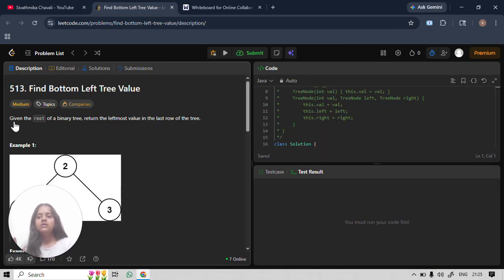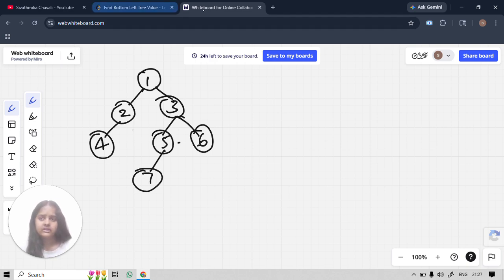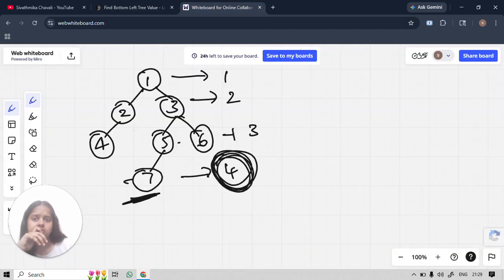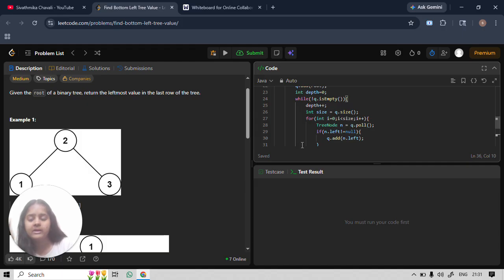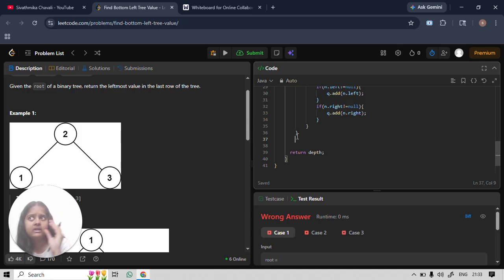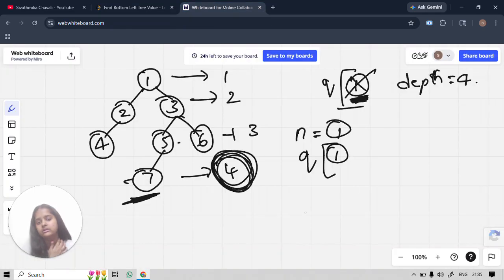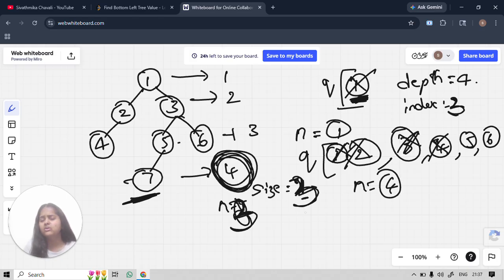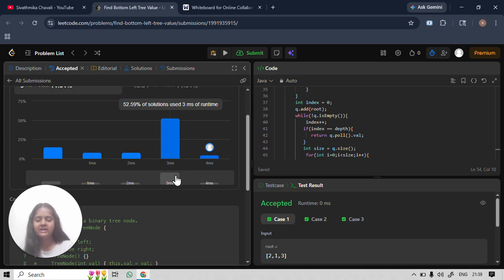I Solved LeetCode 513… But Is It Optimal? 🤔 | Sivathmika Chavali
In this video, I solved **LeetCode Problem 513: Find Bottom Left Tree Value** using a random/intuitive approach 😅

But here’s the twist 👇
I’m not sure if this is the most optimized solution…

💡 **Your challenge:**
Can you suggest a better or more optimized approach?

Let’s learn together and improve step by step 🚀

* My thinking process while solving the problem
* A simple approach to find the bottom-left value in a binary tree
* How to start solving even without the perfect plan

* Your optimized solution
* Better time/space complexity
* Any improvements in logic

📌 Problem: LeetCode 513 – Find Bottom Left Tree Value